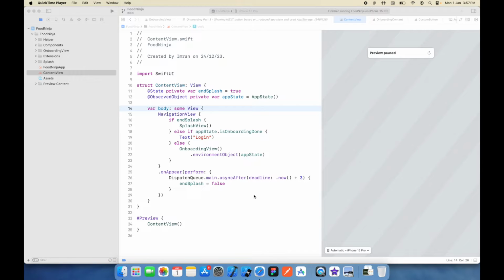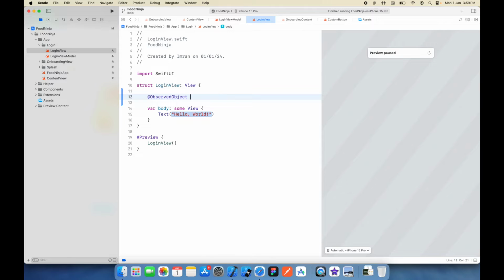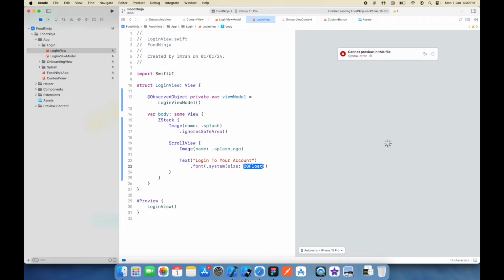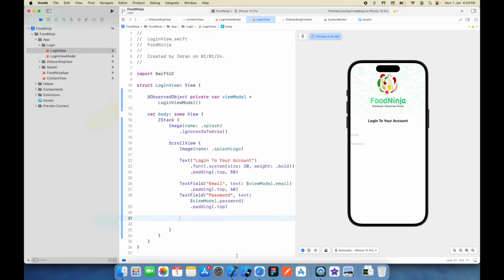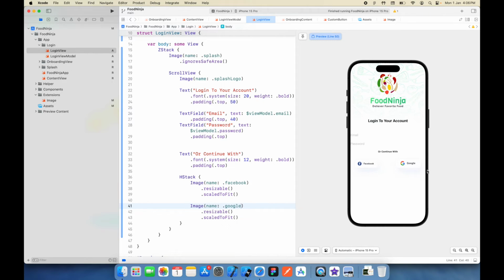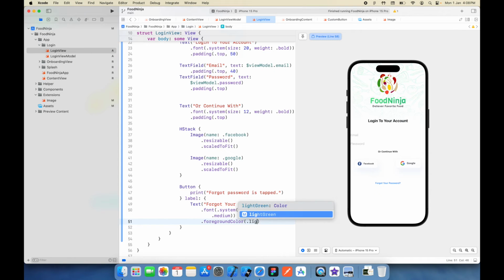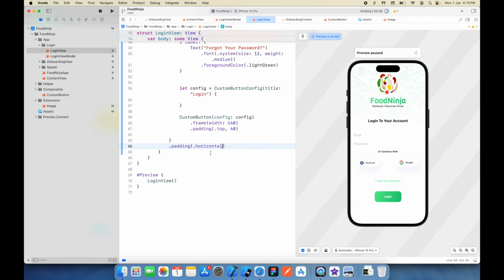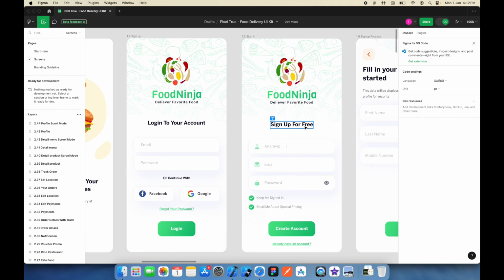Login Part 1 - Designing Login page || SwiftUI 2024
In this video, we will create login page using swiftui, you'll learn how to arrange different elements using VStack, HStack & ZStack, also how you can add elements on scroll view. Do not skip and watch till the end, don't miss anything.

If you're new on my channel & getting knowledge and value from my videos, Please do LIKE & click on SUBSCRIBE button, also hit the BELL icon to get notified whenever I post new tutorials.